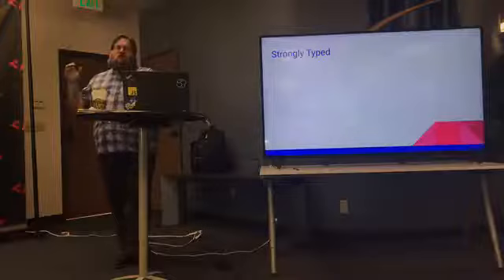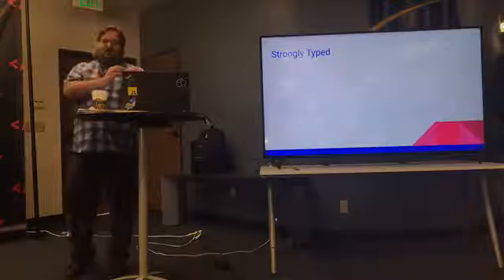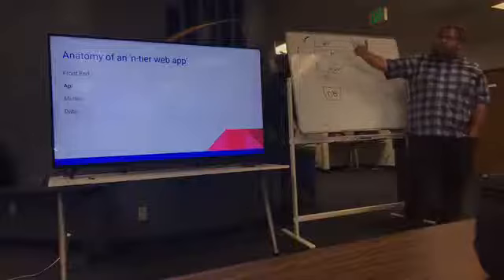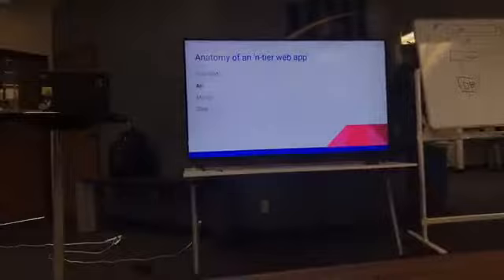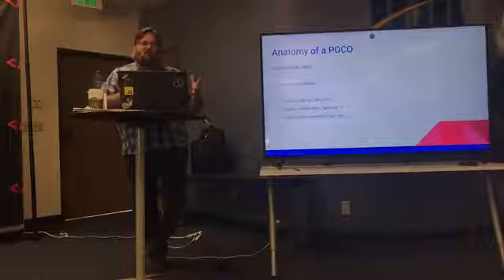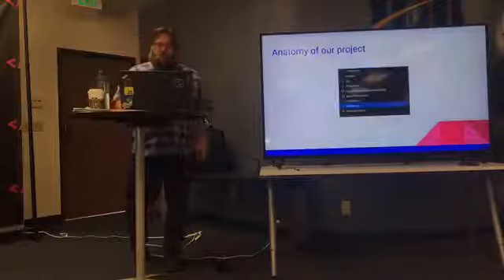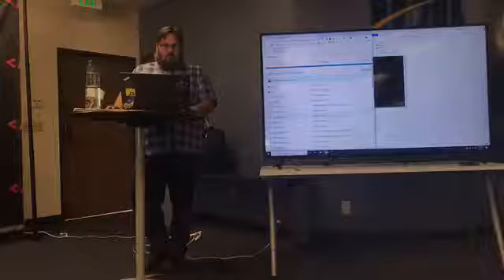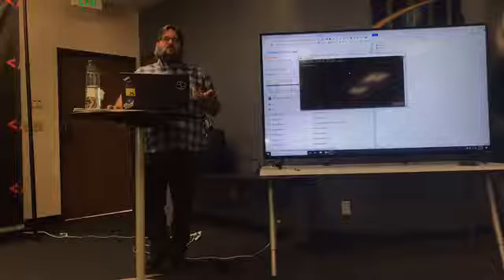Building a Web Service in C# by Harlan North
We are going to set up a simple web service coded in C# using .Net Core. To accomplish this we’ll learn some C# fundamentals, then use .Net’s scaffolding to create a web API and development server we can run. We will interact with this web API using a simple angular app.

Presented by Harlan North